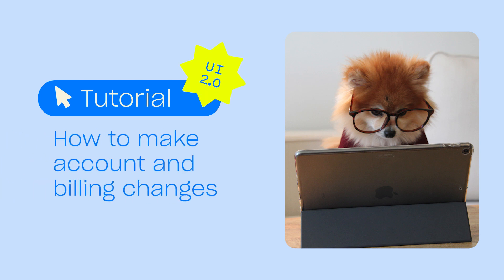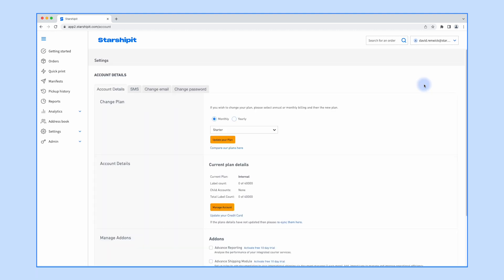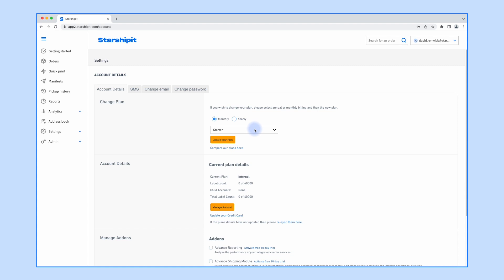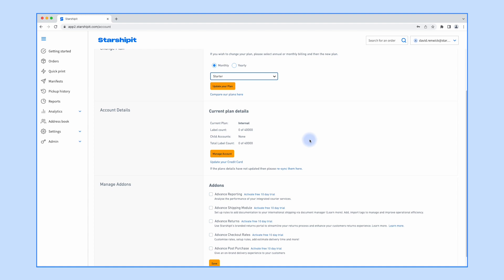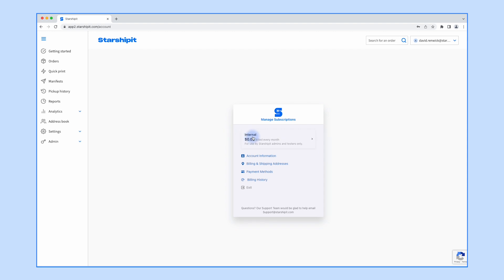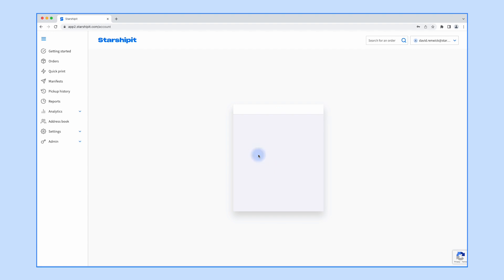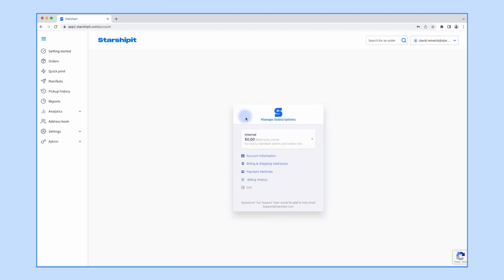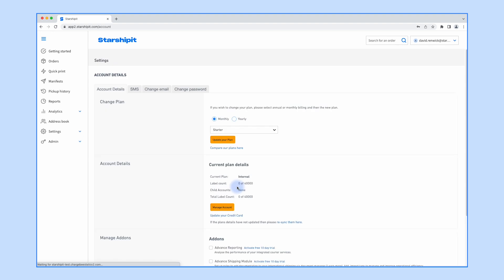How to make account and billing changes (UI 2.0)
In this video we’ll show you how to make common account and billing changes in Starshipit.